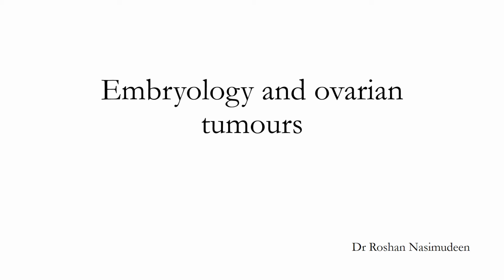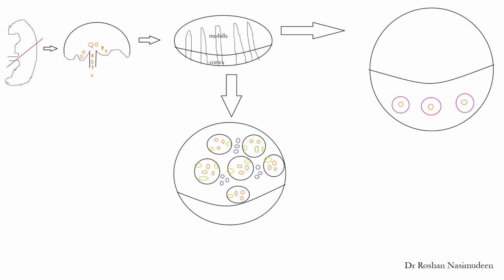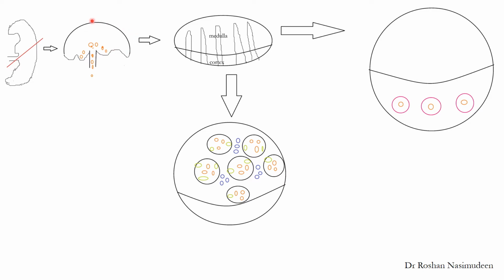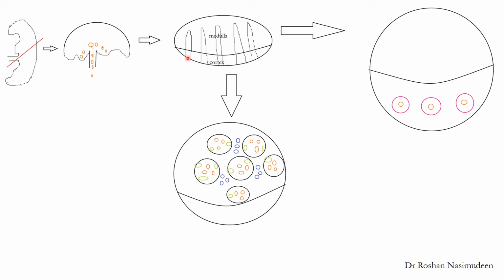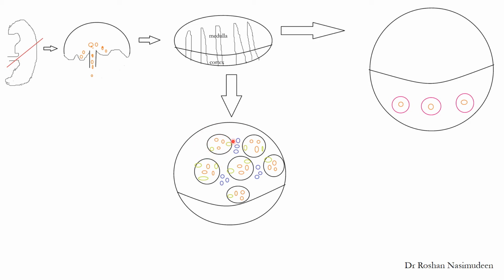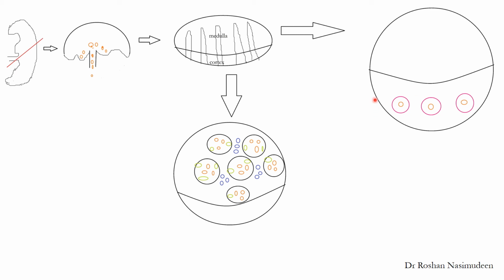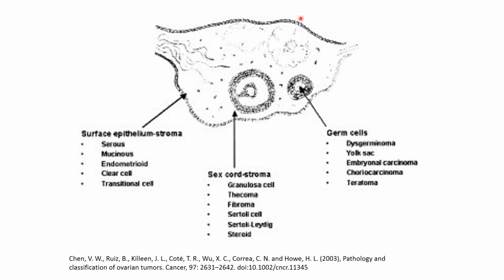Embryology and Ovarian Tumours